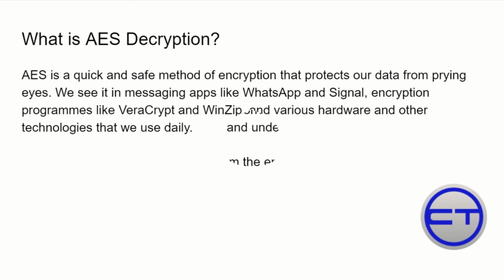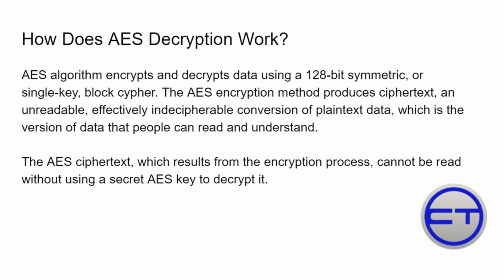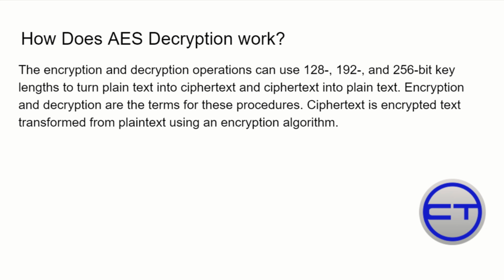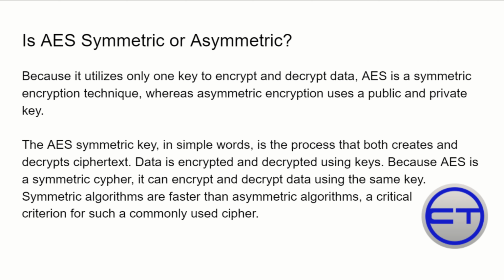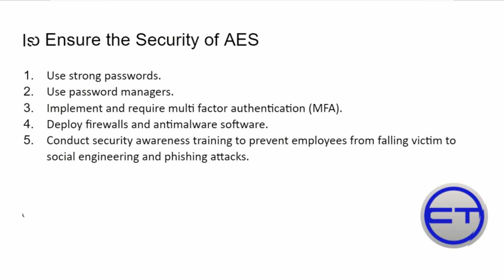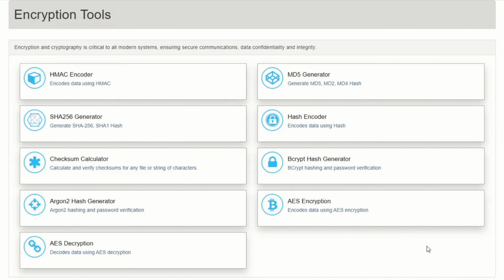AES Decryption. Cryptographic Symmetric Algorithm Encoding Tool.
Decrypt messages, text, and files using well-known symmetric decryption algorithms like AES.

What is AES Decryption?
The Advanced Encryption Standard (AES) decryption is the conversion of encrypted AES data into its original form. It is generally a reverse process of encryption. It decodes the encrypted information so that an authorized user can only decrypt the data because decryption requires a secret key or password.

How to use AES decryption?
To decrypt a text:
 - Enter the encrypted data in the text area.
 - Set the encryption key length, select the encryption mode.
 - Enter the IV and Secret key.
 - Click the Decrypt button.
 - The result of the decryption will be visible.